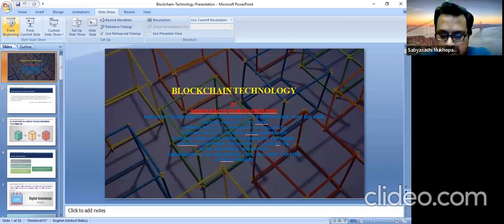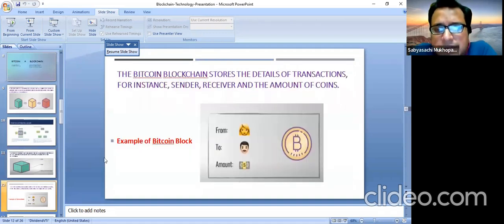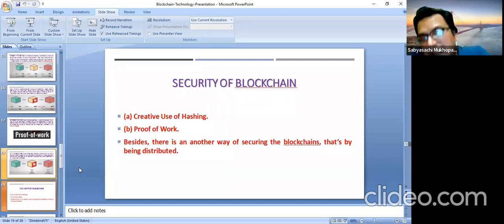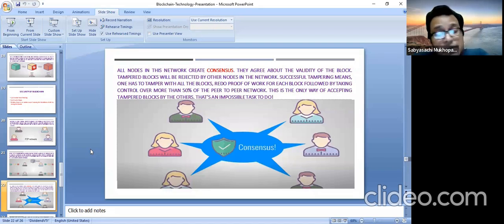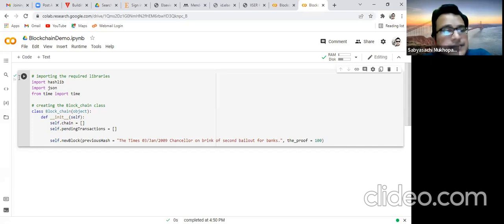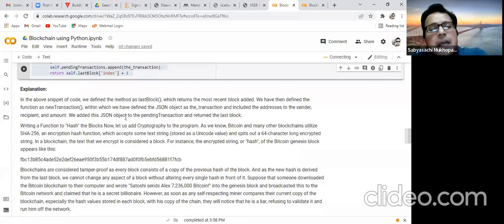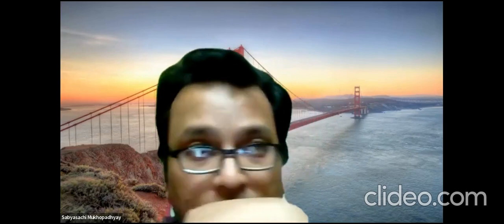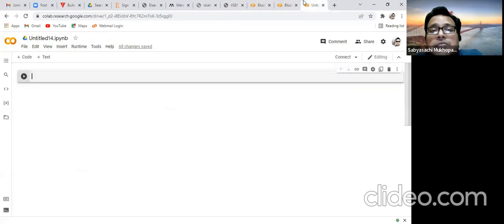Sabyasachi Mukhopadhyay's hands-on session on Blockchain organized by ISACA Kolkata Chapter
Sabyasachi Mukhopadhyay is an Assistant Professor of Business Analytics in PG Management Studies at BIMS Kolkata. Apart from being the 'Champion Innovator-Cloud AI/ML (Google)',he is also the ‘Google Developer Expert in Machine Learning’ and ‘Intel Software Innovator’. Mukhopadhyay is involved in teaching of IoT at the University of Calcutta as a Visiting Faculty. He is the Visiting Faculty of Analytics in PG Management Studies at Symbiosis Center for Information Technology. He is also the Visiting Faculty in PG Management Studies on Entrepreneurship, Innovation & Venture Development in Techno India University. He served as a University Faculty of Business Analytics and Statistics at School of Management Sciences, MAKAUT. He was also the University Course Coordinator of BBA and MBA in Business Analytics at MAKAUT. Mukhopadhyay was a Project Scientist at Nanoscope Technologies for a brief period of time. Mukhopadhyay did his B.Tech in ECE from CEM Kolaghat in 2012. Mukhopadhyay received MS in Physical Sciences from IISER Kolkata and was the ‘Topper’ of 2015 batch. He is the ‘Course Curriculum Developer’, ‘Paper Setter’, ‘Examiner’ and ‘Moderator’ of MAKAUT, University of Calcutta, Techno India University and SCIT Pune. He was the ‘Co-Founder’ and ‘Chief Research Officer’ of Twelit MedTech Pvt. Ltd and currently involved in startup mentoring activities. For instance, he is the ‘Honorary Advisor’ (Technical Development) of Solaire Initiative Pvt. Ltd and a cyber security company named Cyber3ra. He was featured in Facebook’s special coverage ‘The Limitless’ as one of India’s leading innovators of 2018.
He has more than 55 publications which include patent, books, journals and proceedings. His findings on AI based retinal disease detection and AI based early stage cancer detection has been highlighted in all leading newspapers like ‘The Hindu’, ‘The Economic Times’, ‘The Indian Express’, ‘Business Standard’, ‘Daily World’ as well as on television channels like ‘Zee News’, ‘Odisha Tv’, ‘NewsX’, ‘News World India’. His research success also has been featured in leading national and international tech magazines like ‘eHealth’, ‘Analytics India Magazine’, ‘The Better India’, ‘BioSpectrum’. He received several international awards which include ‘Best Research Paper Award’, prestigious ‘SPIE Photonics Education Scholarship-2014’, ‘Most Inspiring Facebook Developer Circle Lead’ (twice), 'Best Supportive Lead' , 'Master "Hacker" Award', 'Alumni Award 2020 By IISER Kolkata' and so on. He also received several travel grants from SPIE,IISER to present research works in international conferences. Mukhopadhyay was on-boarded as nominated ‘Board Member and External Expert of Institution’s Innovation Council (IIC)’ at IEM Kolkata, Techno India Main Salt Lake and IISER Kolkata. Mukhopadhyay was also on-boarded as an External Expert of NISP committee at IISER Kolkata. Mukhopadhyay delivered invited talks, served as panelist and judge of hackathons in leading IITs, IISERs, NITs, IIEST Shibpur and many leading state, central universities of India. Sabyasachi’s research on AI based early stage cancer detection has been included in the current affair syllabus of India’s top Govt. official competitive exams like UPSC, IAS, IBPS, Banking etc. Mukhopadhyay was also invited to deliver talks in ‘ATAL AICTE Faculty Development Programme’ of IEM Kolkata, CEM Kolaghat, NIT Mizoram, NIT Durgapur and ‘Refresher Courses for Faculties’ in Calcutta University. He delivered invited talk in a webinar organized by IT Department of MAKAUT on the eve of Student Induction Programme of new B.Tech, M.Tech, MCA, BSc batches.He also delivered invited talks in the Student Induction Programme of new B.Tech batches in IEM Kolkata, NSEC and CU. He was also invited as a ‘Judge’ of NASA Space Apps Challenge 2018 at Heritage Institute of Technology Kolkata. He was the Judge of ‘Hult Prize’ at Netaji Subhas Engineering College and Calcutta University. He delivered TEDx talks twice in TEDxBalajiITS and TEDx HITKolkata.His TEDx talk at TEDxBalajiITS was featured in news channels including ETV Telengana, Chappudu TV and the newspapers like Velugu, Andhra Jyothy, Sakshi and so on.He wrote technical articles for the editorial of leading Bengali daily, Anandabazar Patrika. He also wrote an invited article on AI applications for COVID 19 detection written in Bengali was published in Bigyan Katha, a publication by Vigyan Prasar, an autonomous organization of DST, Govt. of India. Mukhopadhyay received an honorary mention in the government official site of 'Embassy of India to Switzerland, The Holy See & Liechtenstein' for his research.